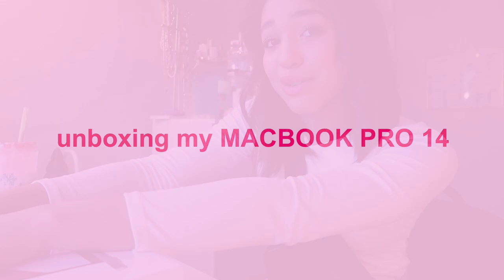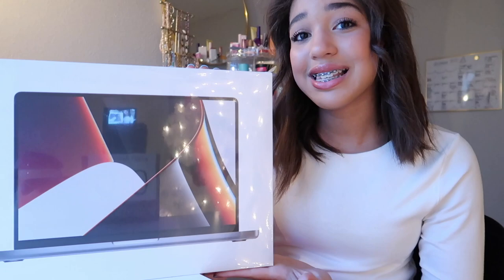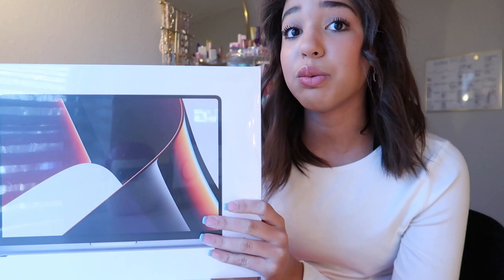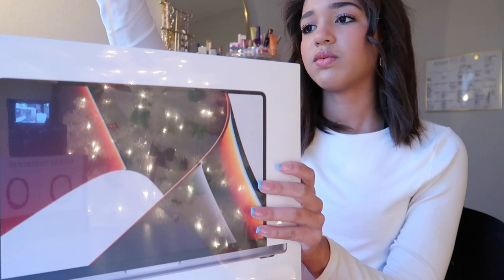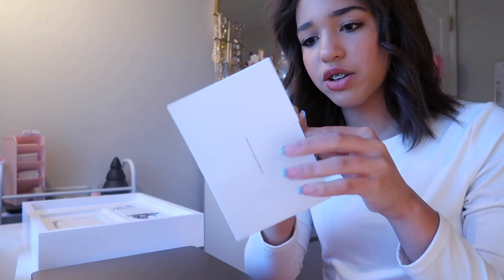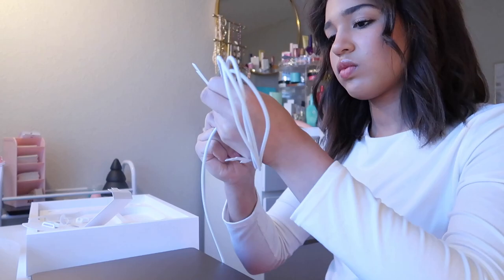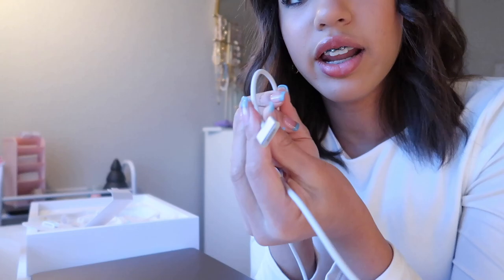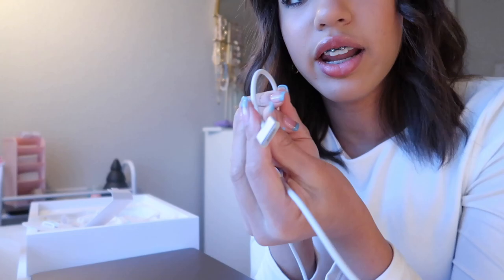M1 MACBOOK PRO 14 UNBOXING | space gray, set up and first impressions 💻🤍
I cannot thank you enough for this. Thank you guys so much for helping me get this. I hope you enjoy this unboxing ;)

AMAZON STOREFRONT

only if u have fan art, want to collaborate, sponsorship, questions, etc

🎄SOCIALS 🎄
yt short channel➪@jordynvlogs shorts

besties(subbies) so far : 31,000
goal:35,000